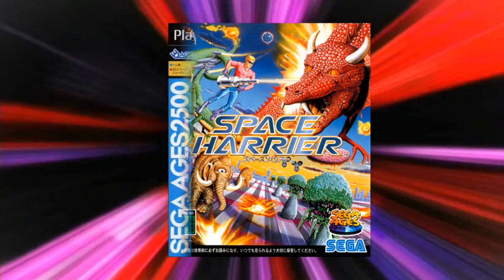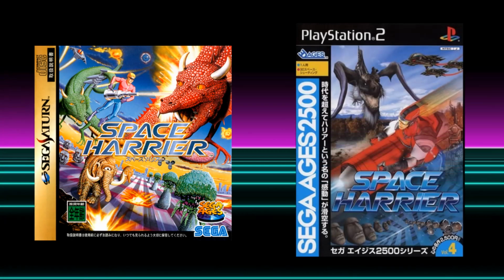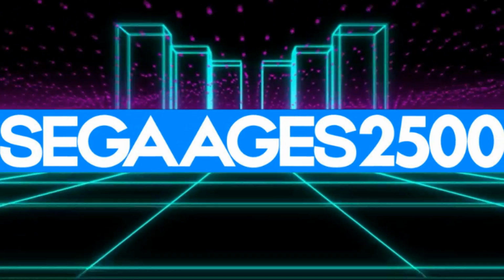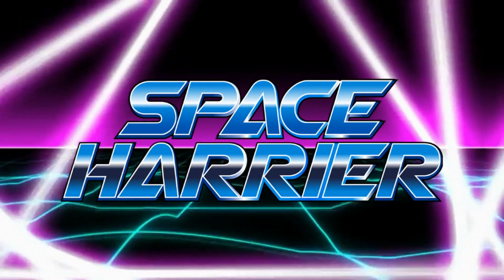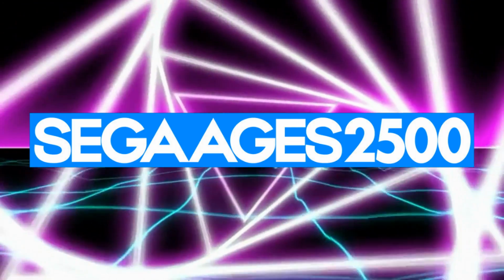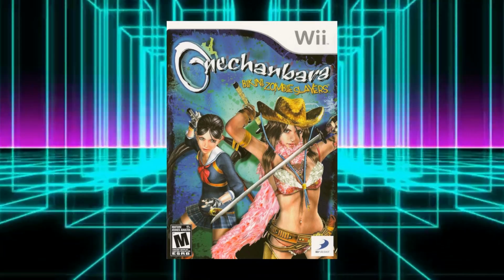Sega Ages : Then & Now #3 (Space Harrier [Saturn / PS2 & Switch] )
In this episode of Sega Ages : Then & Now we take a look at the various Sega Ages releases of the game Space Harrier over the years from 1996's Saturn version to 2003's PS2 remake and the latest Nintendo Switch version.